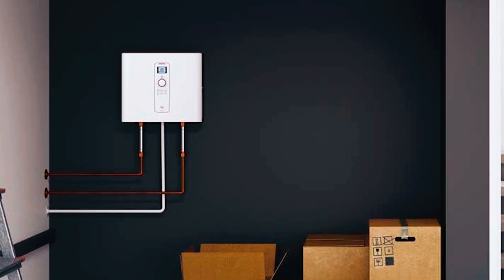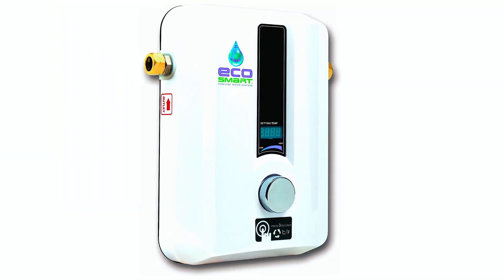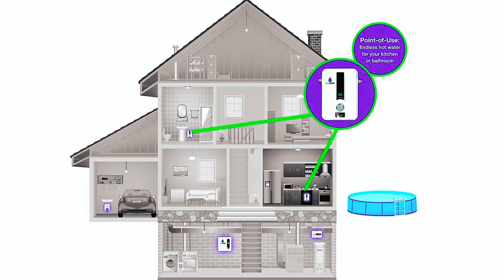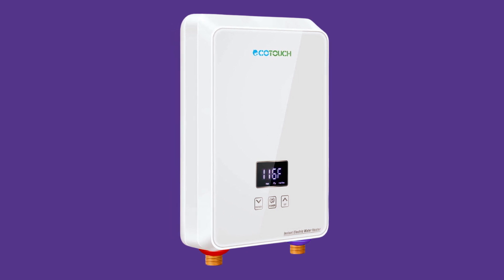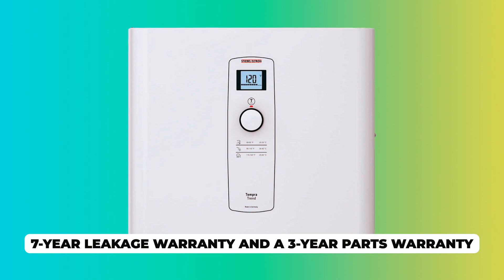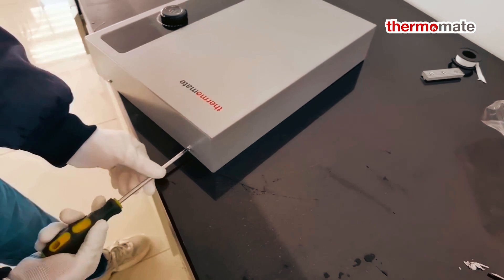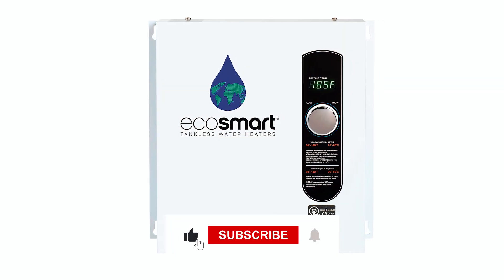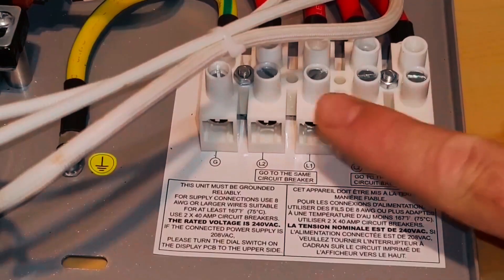Best Electric Tankless Water Heaters in 2025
Electric Tankless Water Heaters: Hey guys, in this video, we’re going to review the pros and cons of the top 5 best Electric Tankless Water Heaters for sale right now.

➜ Links to the best Electric Tankless Water Heaters 2025 we listed in this video:

►Amazon Links ✅

00:00 INTRODUCTION.
00:26➜ 1. ECOSMART ECO 11 WATER HEATER.
01:06➜ 2. ECOTOUCH WATER HEATER.
01:38➜ 3. STIEBEL ELTRON WATER HEATER.
02:16➜ 4. THERMOMATE ET180 WATER HEATER.
02:50➜ 5. ECOSMART ECO 27 WATER HEATER.

03:27 OUTRO.
Say goodbye to traditional water heaters and hello to efficiency and endless hot water! In this video, we unveil the TOP 5 BEST ELECTRIC TANKLESS WATER HEATERS, the cutting-edge solution for energy savings and comfort. These tankless heaters have you covered, whether you have a big family or simply want hot water on demand. Now, LET'S BEGIN!